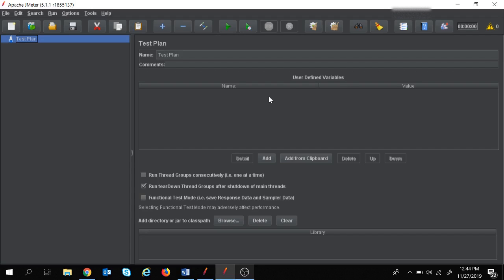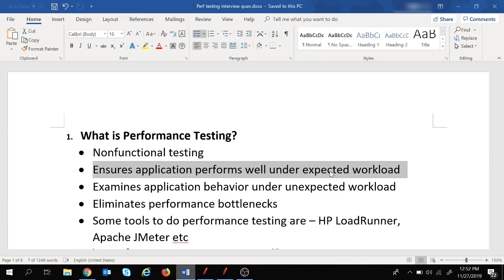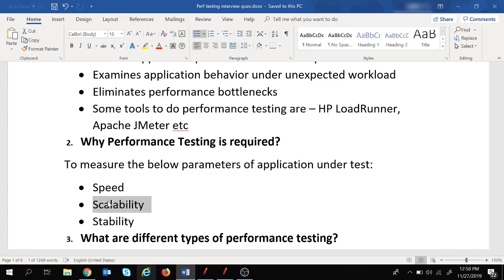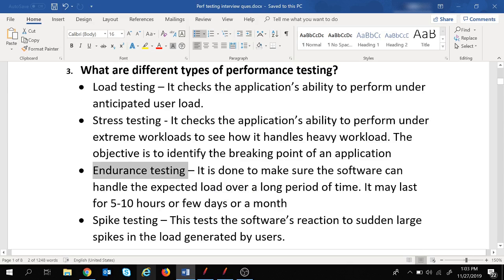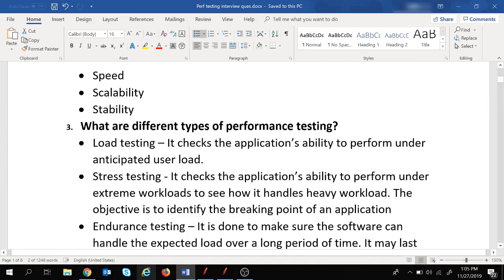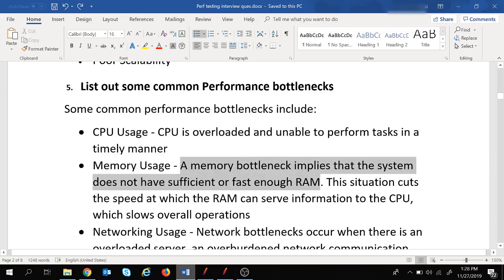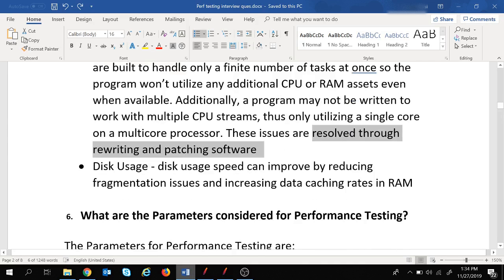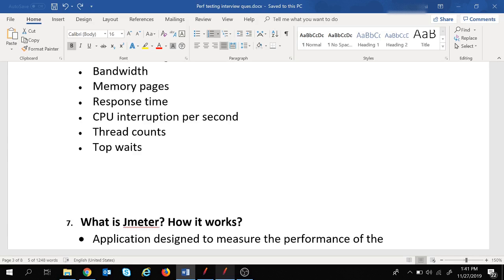JMeter tutorial 23 - JMeter interview Questions - Part 1 | Performance Testing Interview Questions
Hi Guys,
This is the first video of JMeter Interview Questions series which will cover the interview questions asked at the beginner and advanced level in interviews of different companies.